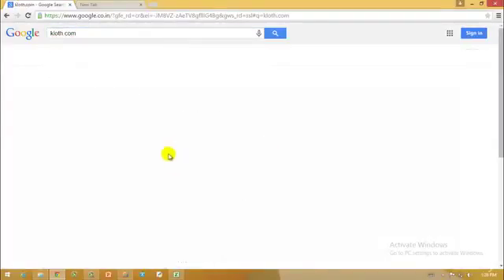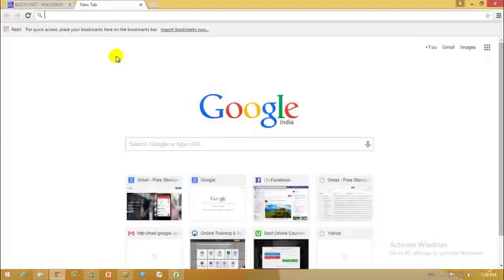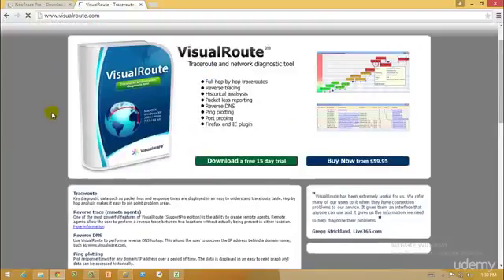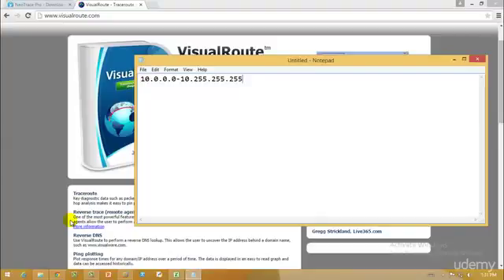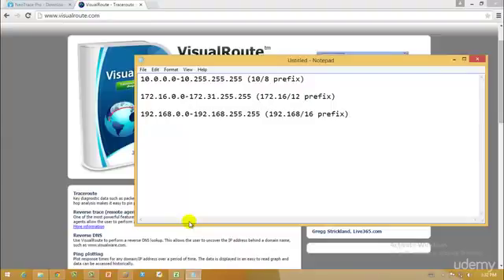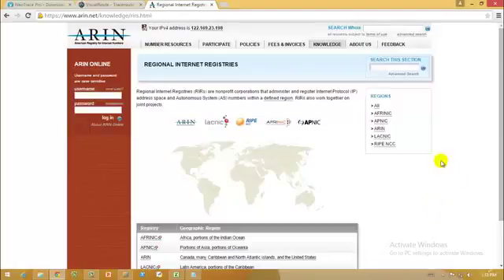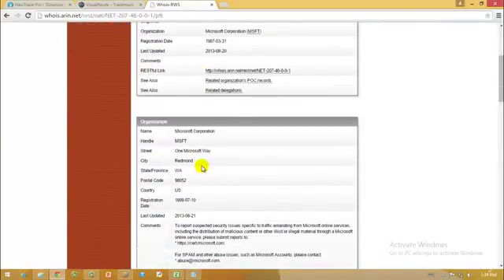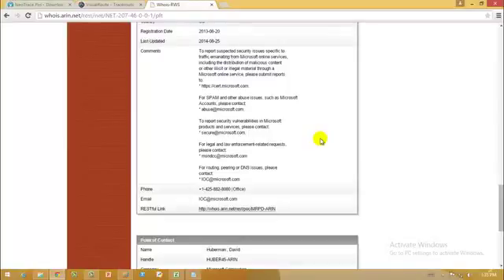Lesson 18 DNS Footprinting Function and Process